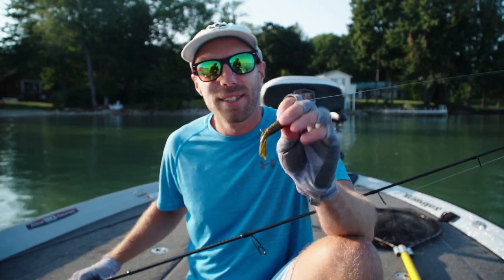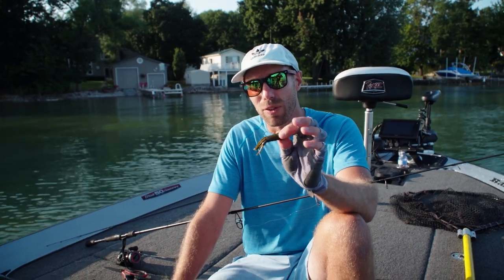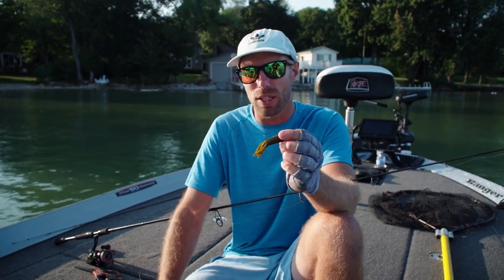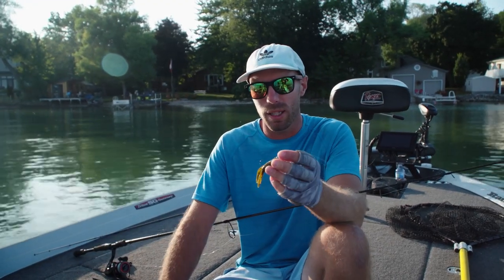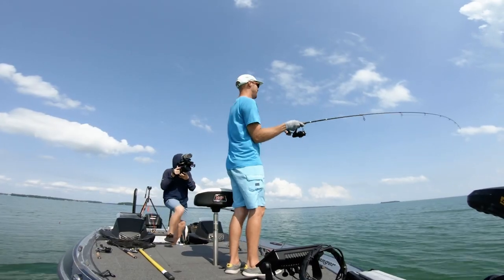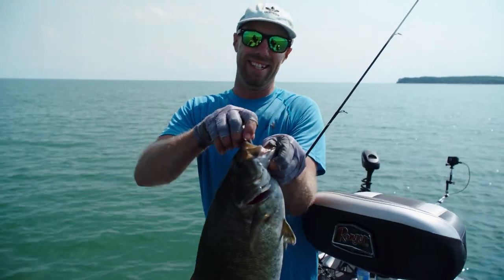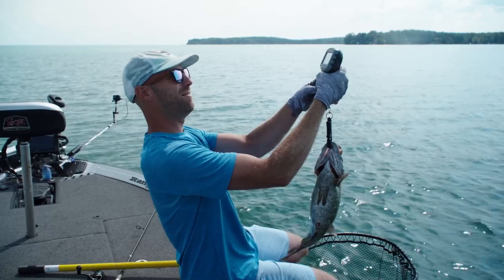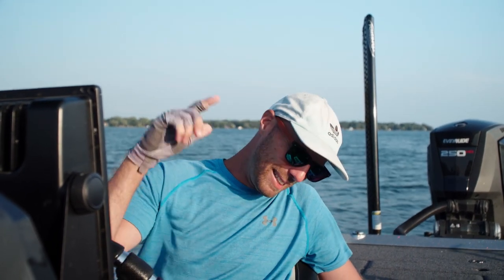TINY TUBES FOR BIG BASS- Tips from a Fishing Guide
Fun outing catching big Smallmouth bass on a classic lure the tube jig, still one of my favorite fishing techniques!
Bass Fishing on Simcoe you need to throw a tube!